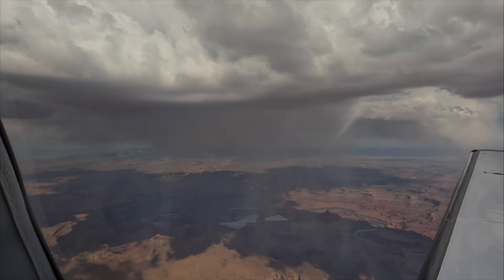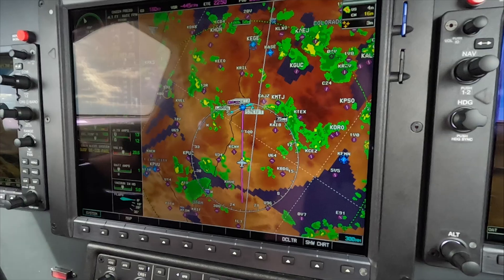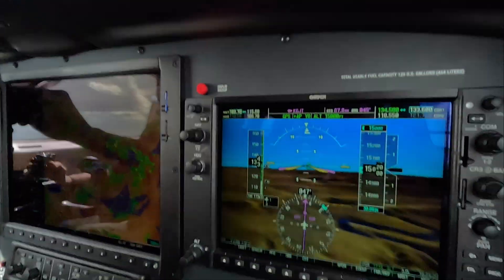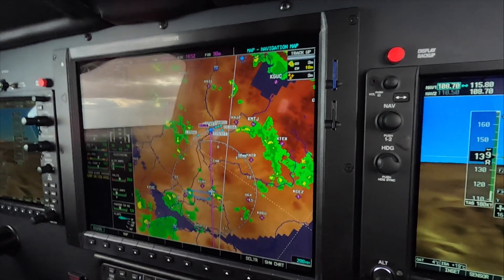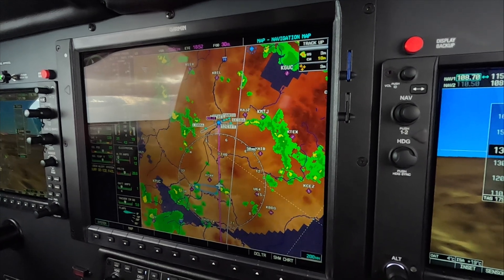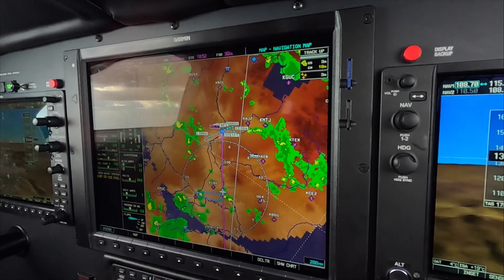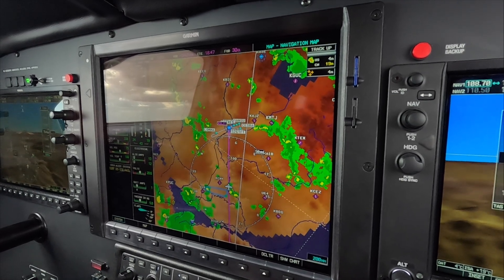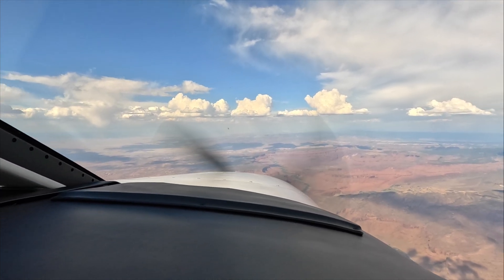The Piper Malibu Mirage - Planning the Descent with Dick Rochfort (24071416.398)